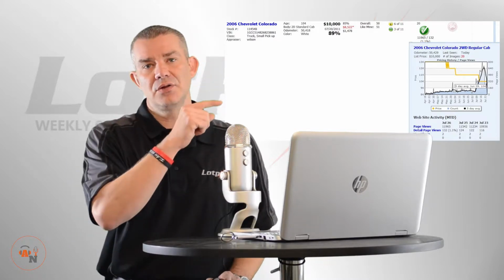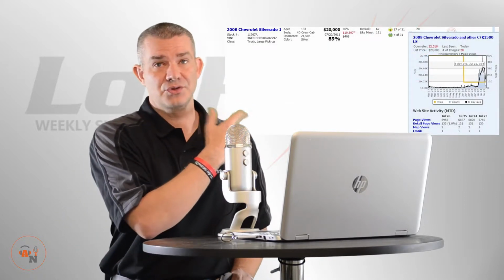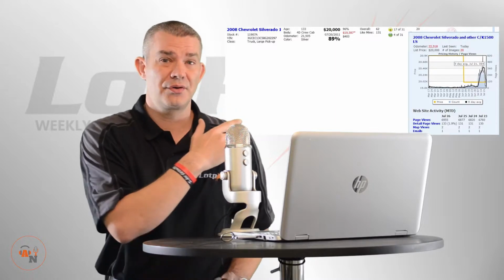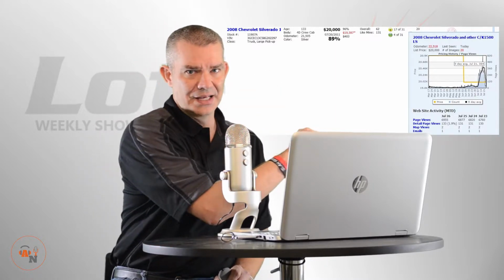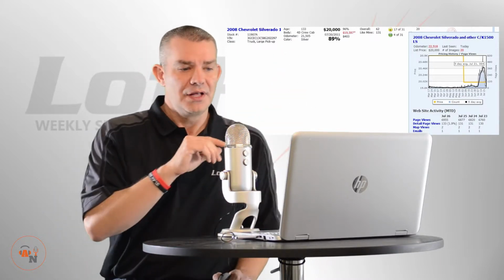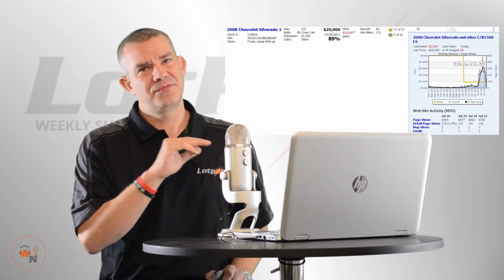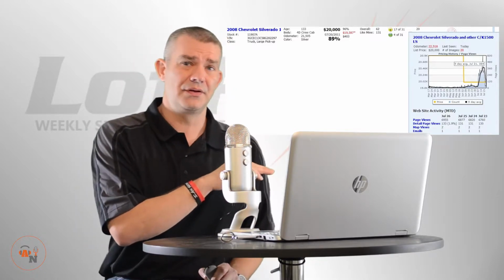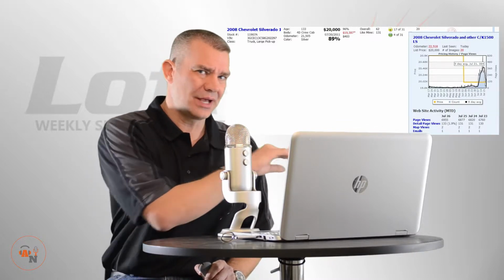LotParty Episode 5: The Benefits of Pricing a Car at $20,000 Instead of $19,999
In this episode of LotParty, Jasen Rice owner of Lotpop Inc. goes over the strategy of "Flat Pricing". Jasen brought Flat Pricing to the automotive industry in 2011 in his article in Dealer Magazine and has been studying this strategy ever since. Flat Pricing is pricing a vehicle at $20000 or $15000 instead of the traditional price of $14999 or $19995.
Lotpop will provide the people and processes for automotive dealerships to be more successful in todays market. There are 100 times more customers searching online for their next used car, but most managers are so busy with their physical lot that whats going on online with their vehicles gets over looked. Lotpop will help consult you with your used car operation and manage/monitor all the right processes that it takes to be a successful used car dealership. At the Lotpop YouTube Channel Jasen Rice goes over tips to help automotive dealerships with used car training, used car inventory management, along with new car inventory management, new car training and internet process management, internet process training, and BDC training. We have, on staff, used car consultants, used car trainers, internet process consultants, BDC consultants, internet trainers, new car trainers and new car inventory management consultants. Lotpop also host the Lotpop University where we have 2 day cources that cover used car management, new car management and internet/BDC process management.